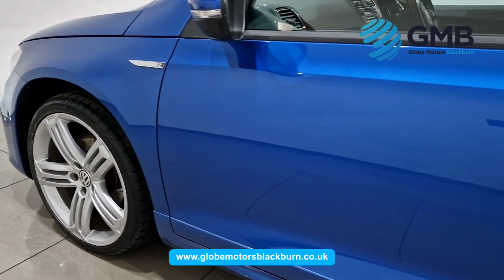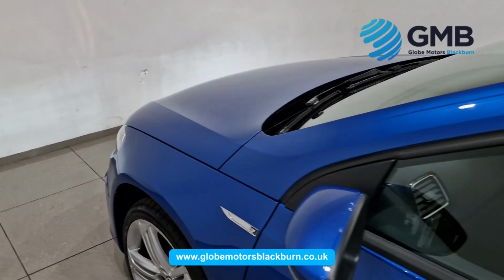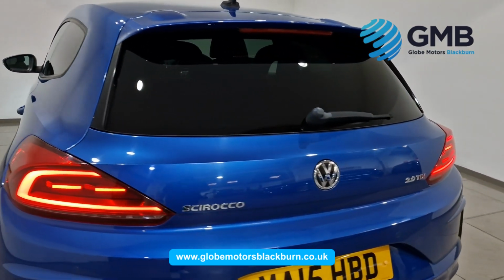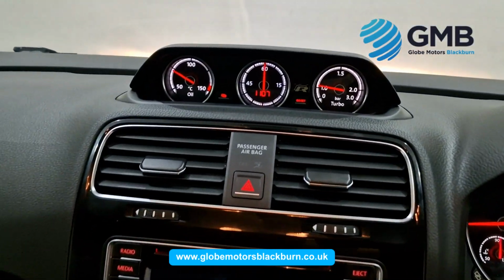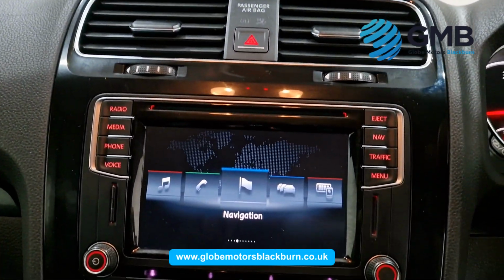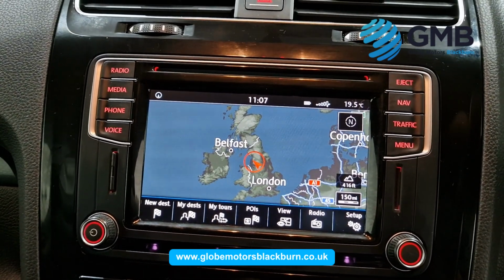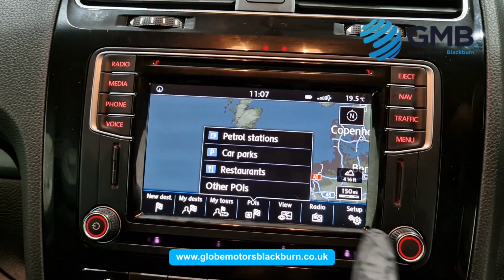VOLKSWAGEN SCIROCCO 2 0 R LINE TDI BLUEMOTION TECHNOLOGY 2d 182 BHP